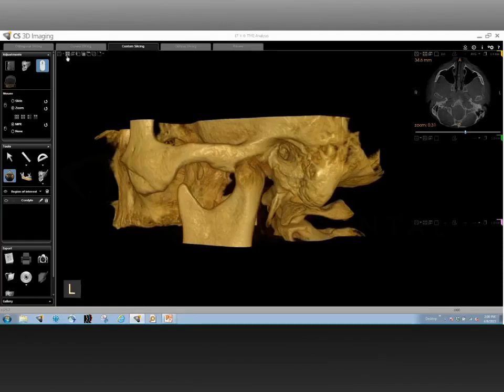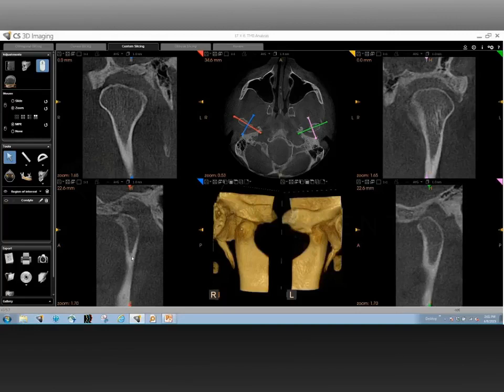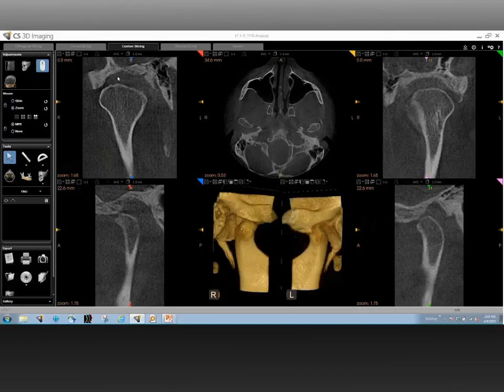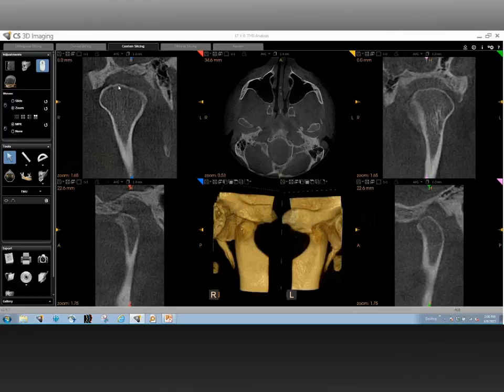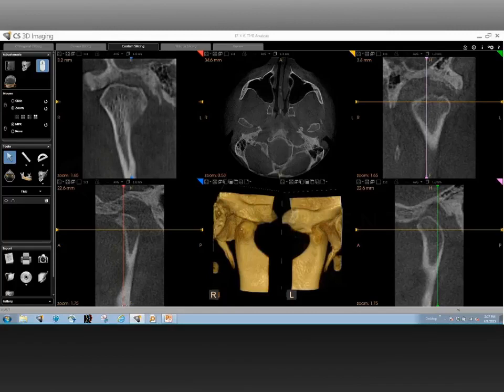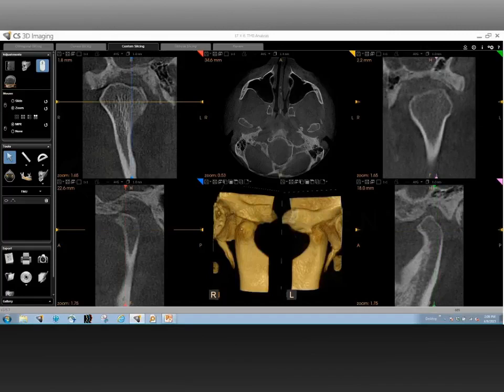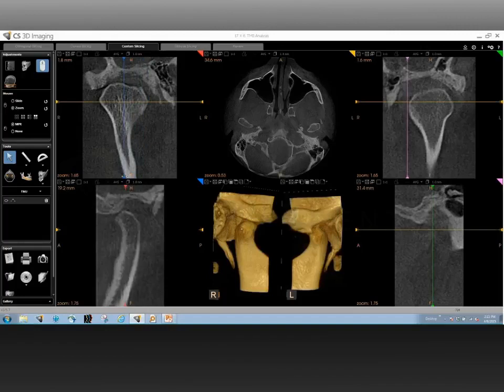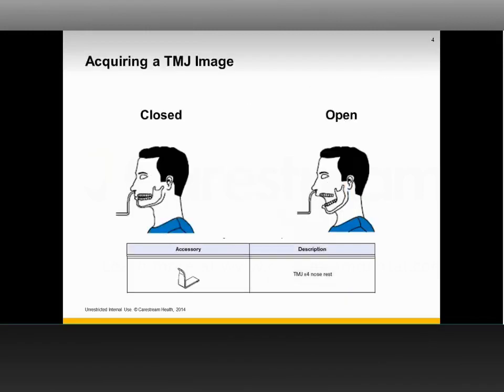CS 3D Imaging Software TMJ μόνο για τα μηχανήματα CS 9600 CS9300